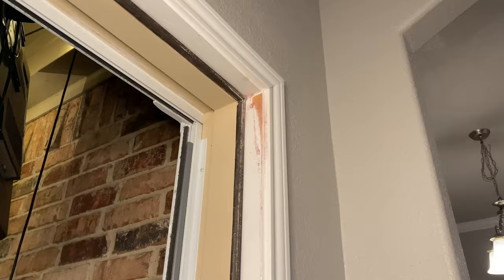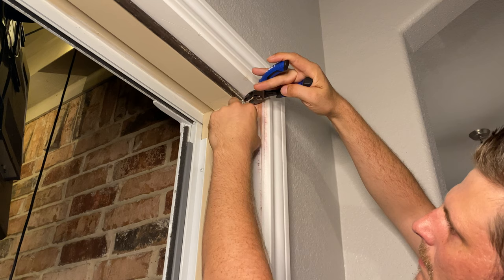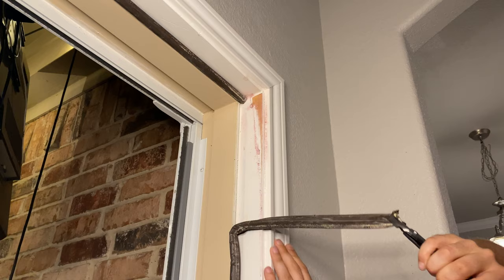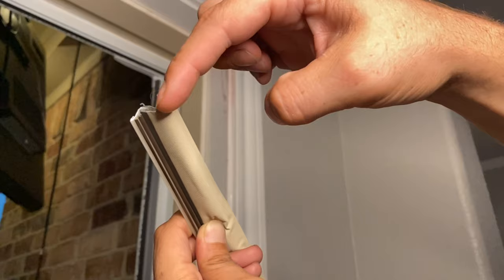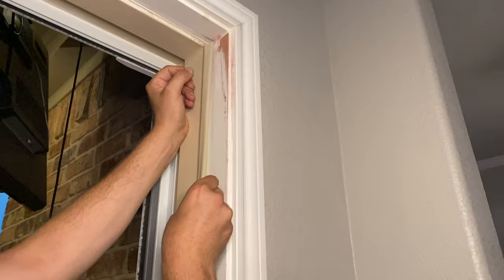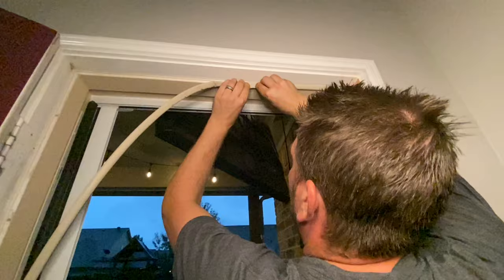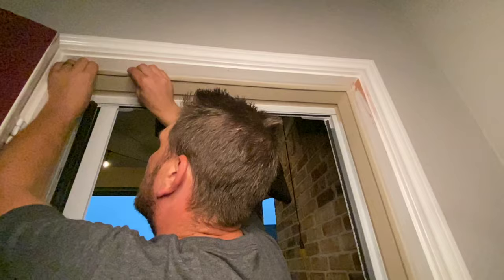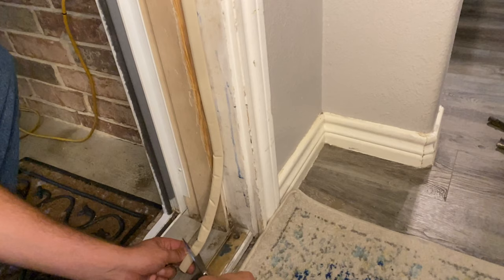Replace YOUR Door Weatherstripping, QUICKLY!!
Does your door's weatherstripping have gaps in it?  Does your door whistle or make noise on windy days?  Learn how to quickly replace the weatherstripping on your door.  This will help save energy and keep your home cool in the summer and warm in the winter.

If y'all like these videos, help me make more by buying me a beer!!!

I read a lot to keep learning new things, Try Kindle

I also learn a lot through AUDIOBOOKS, Try Audible and get TWO FREE Books

Materials Used
Weatherstripping - Home Depot